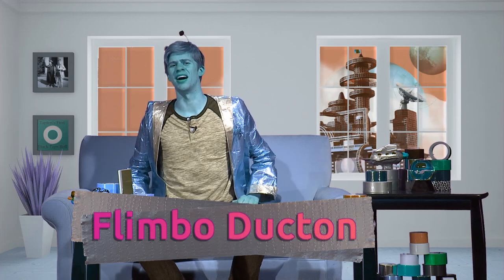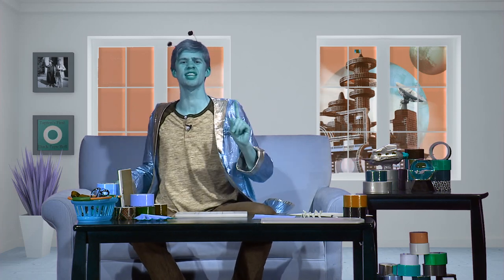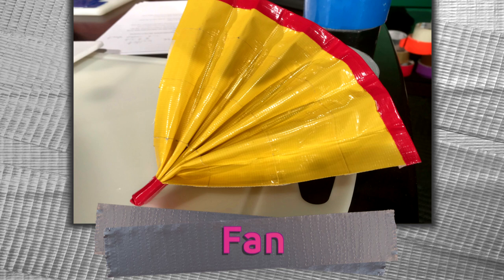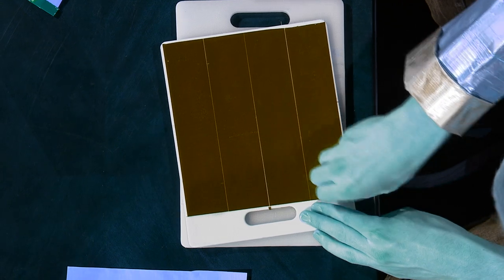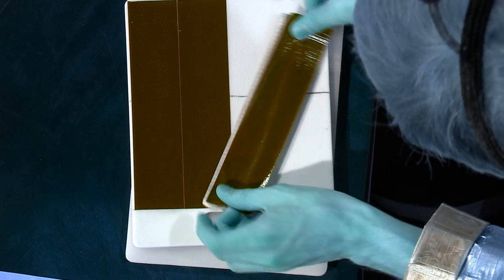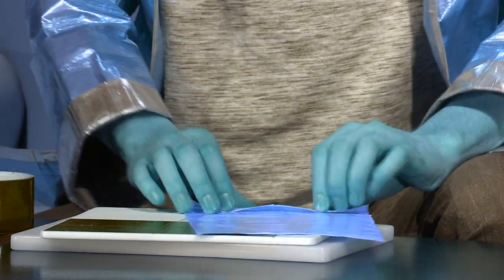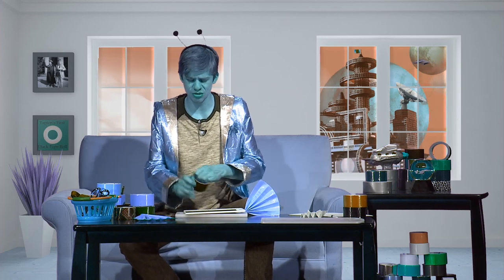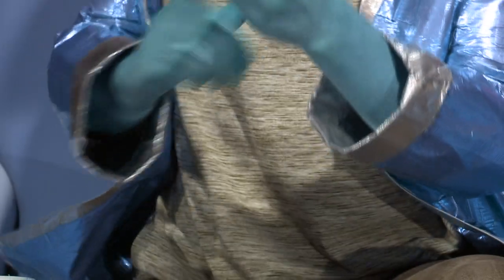Duct Tape Fan | The Friday Zone | WTIU | PBS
Hot weather got you feeling over-heated?  Well, earth children, use duct tape to cool off!  Here's how to make your own duct tape fan.  This segment originally aired as a part of The Friday Zone, the Indiana public television show that is seen every week on Indiana PBS stations.